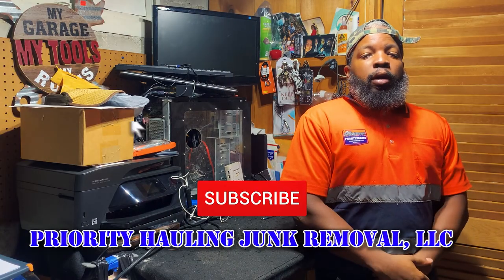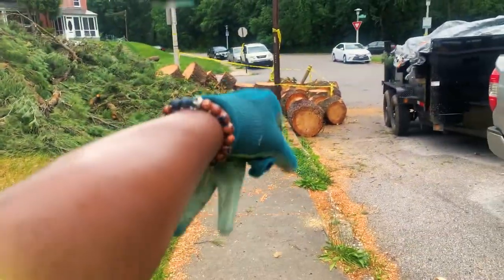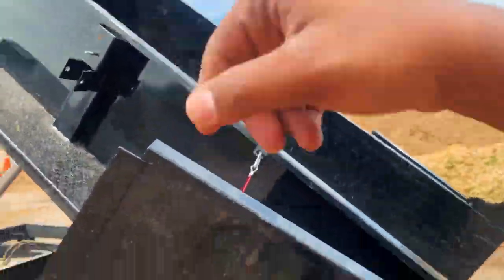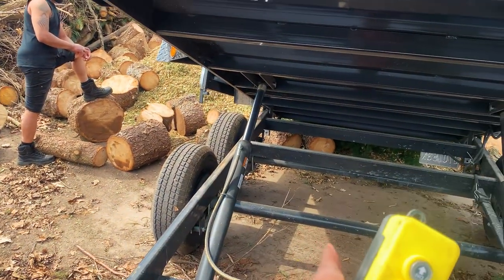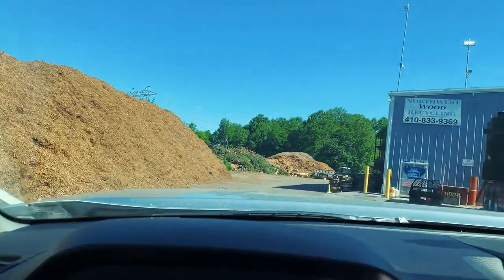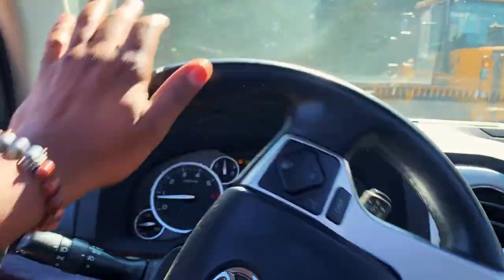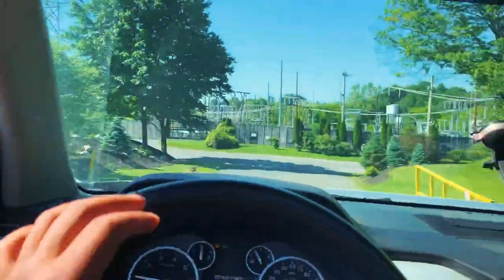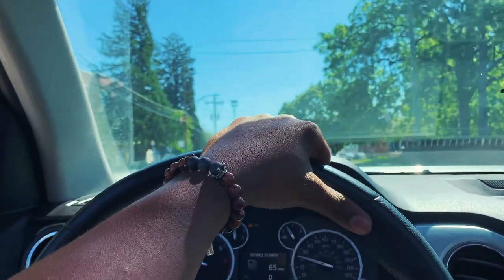♻️ Pine Tree Junk Removal | Tree Yard Waste Cleanup (Baltimore Junk Removal Ep.23)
What's up,